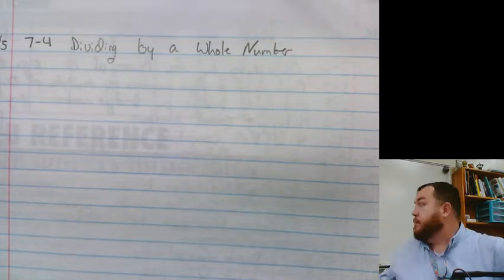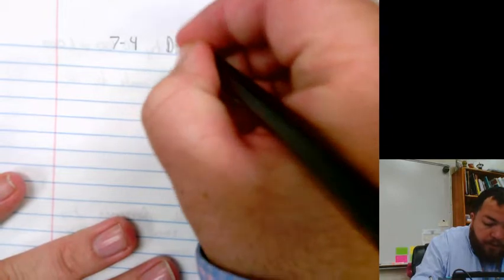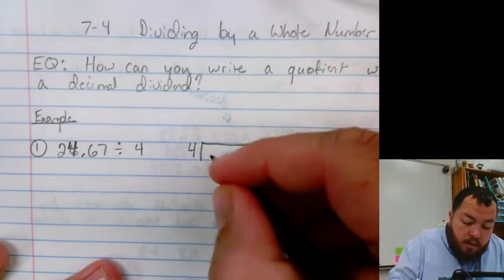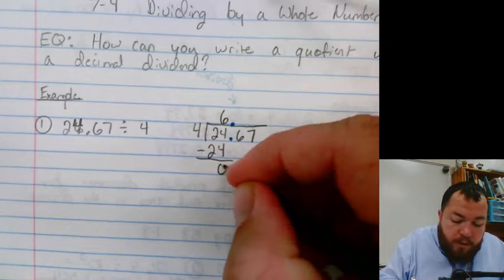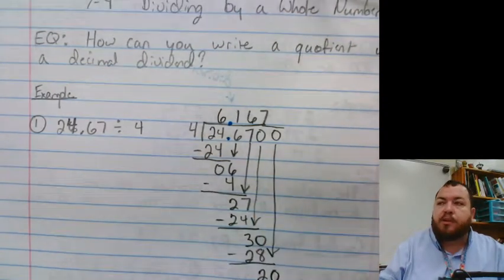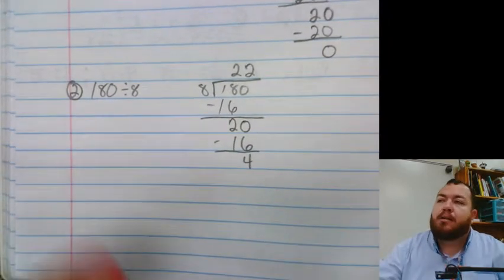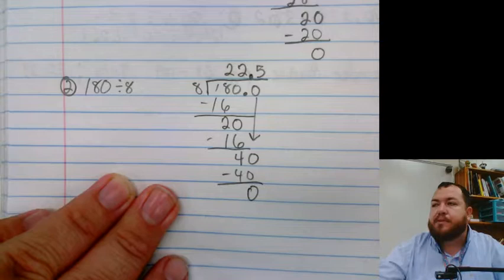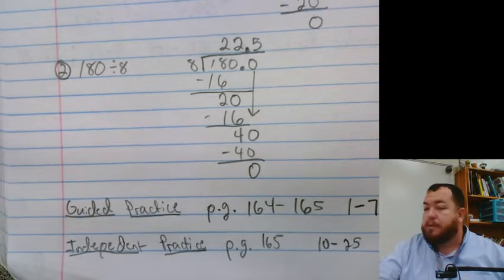7-4 Dividing by a Whole Number